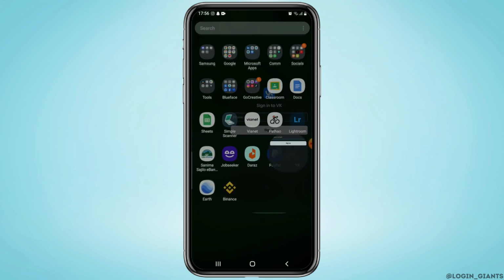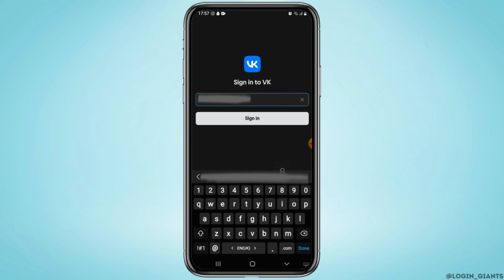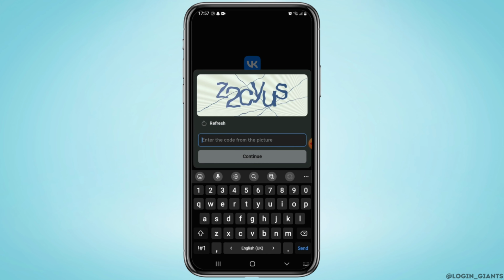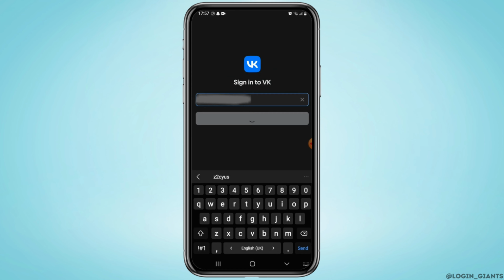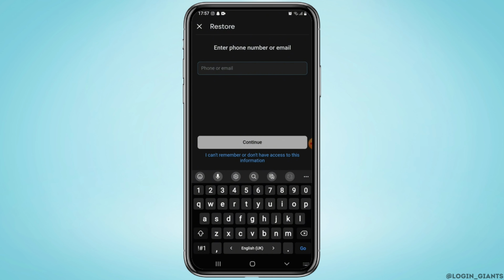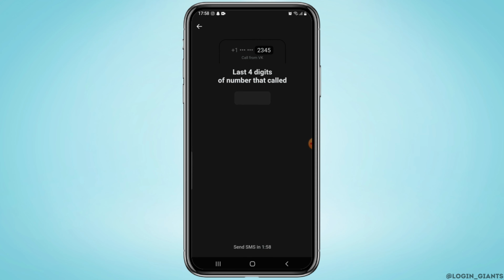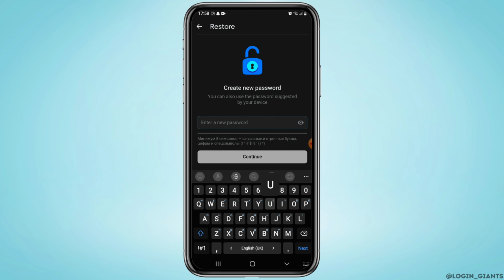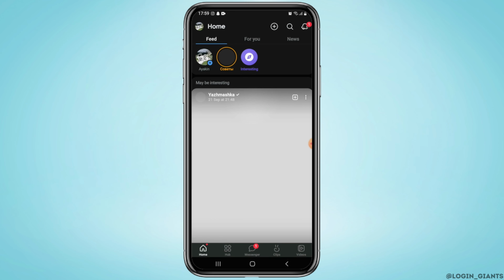How to Recover VK Account in 2023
🔐 Locked out of your VK account? Don't worry, we've got you covered! Watch this step-by-step guide on how to recover your VK account in 2023.

In this tutorial:
0:00 - Introduction
0:05 - How to Recover VK Account in 2023

Learn the simple and effective methods to regain access to your VKontakte account, whether you've forgotten your password or are facing other login issues. Follow along with our easy-to-follow instructions and get back to using VK in no time!